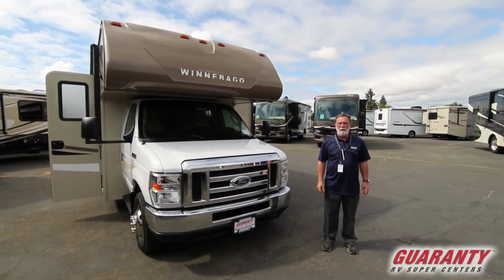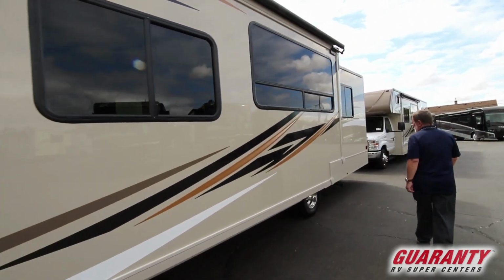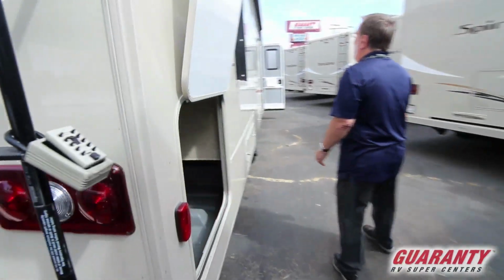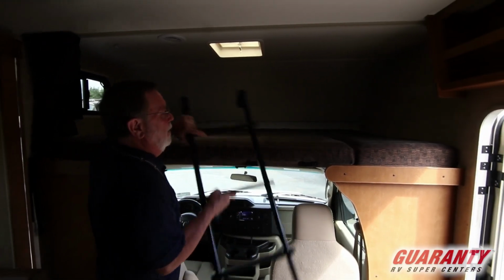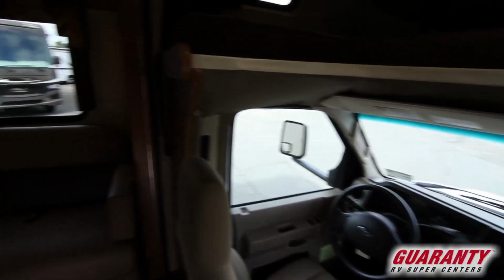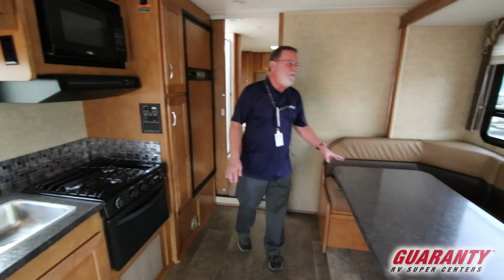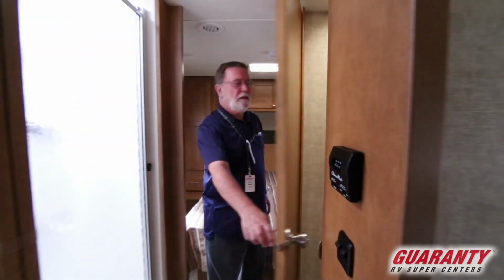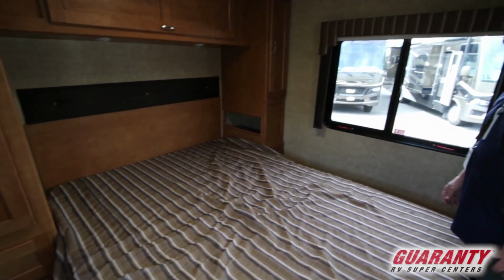2018 Winnebago Minnie Winnie 31 K Class C Motorhome • Guaranty.com